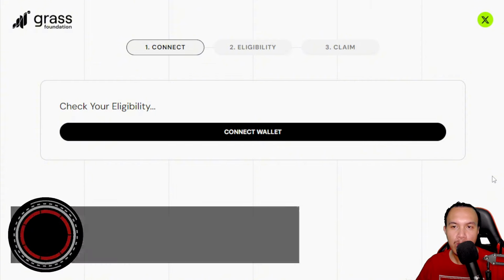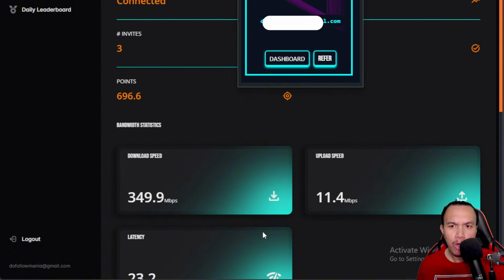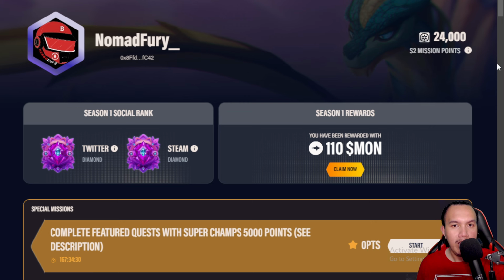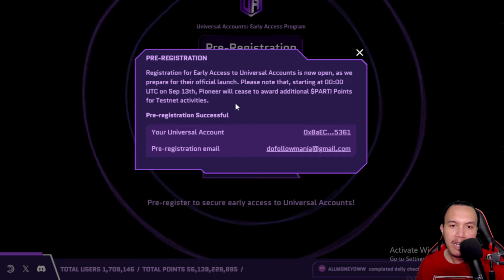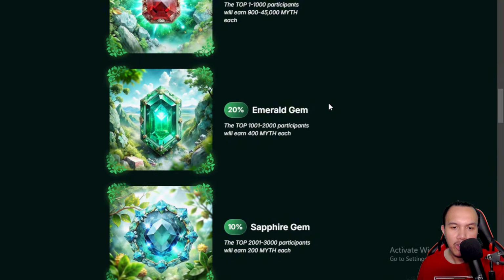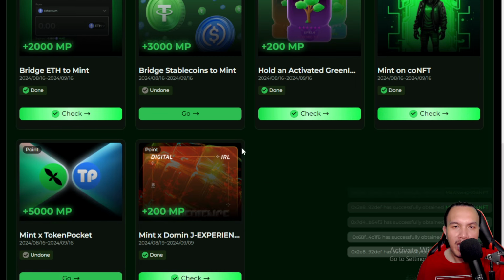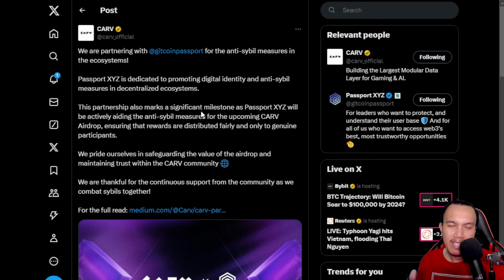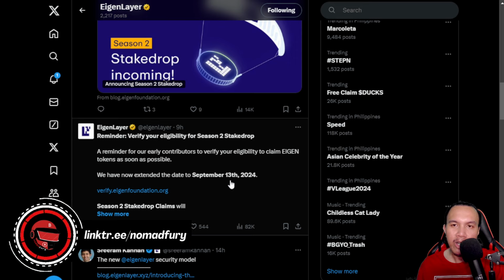Airdrop alpha updates #12 - $GRASS $MON $EIGEN $PLUME and more!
Invite code: nomadfury

Sign up for a Bybit account and claim exclusive rewards from the Bybit referral program! Plus, claim up to 6,045 USDT bonus